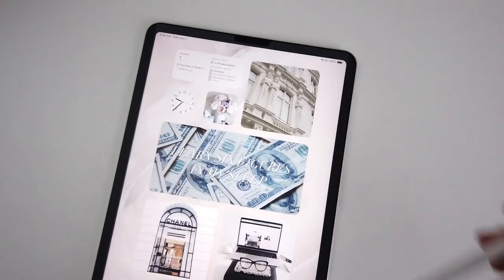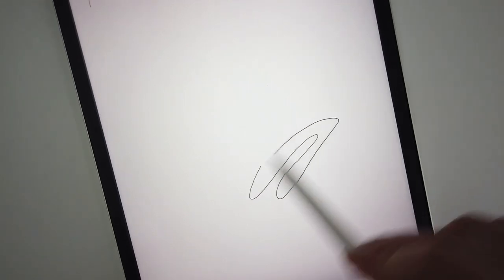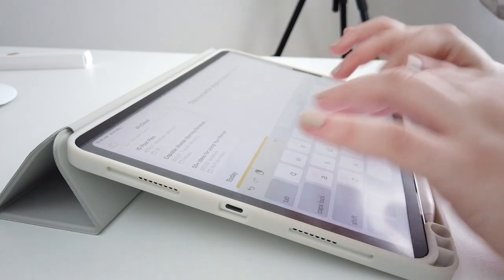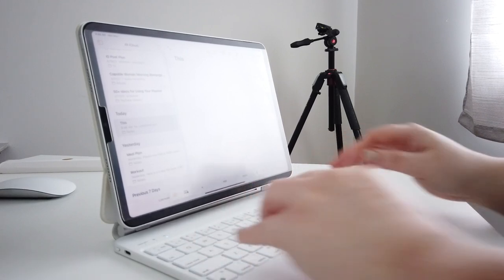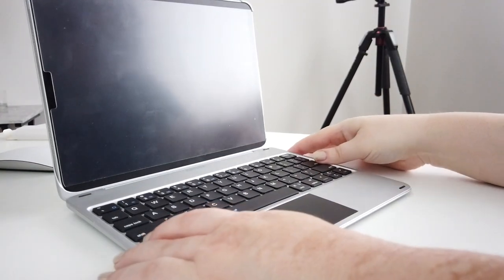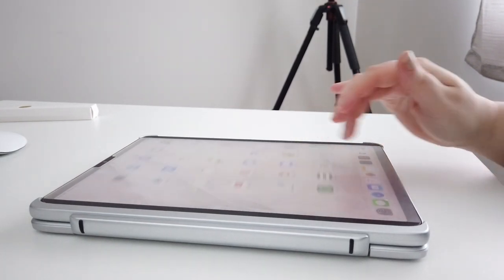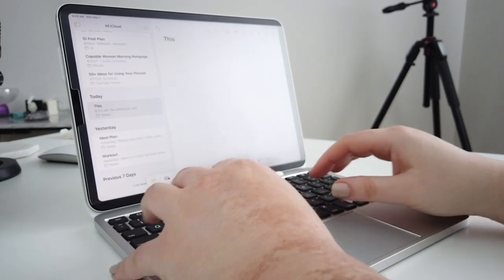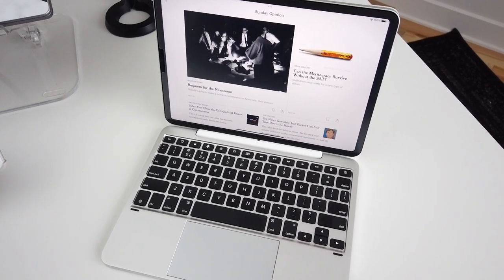My Favorite iPad Accessories to Increase Productivity and Workflow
Today I want to share with you my favorite iPad Accessories to Increase Productivity and Workflow. These accessories can really help you maximize how you use the iPad, and help make getting things done easier for you. Optimize your note taking, turn your iPad into a laptop and display your iPad multiple ways without purchasing tons of extra devices!

✔︎ Apple Pencil

✔︎ Magnetic Screen Protector

✔︎ Folio Case

✔︎ Magic Keyboard Dupe

✔︎ Artek Laptop Case

✔︎ Brydge Max+

→ WHAT'S NEXT?

→ FAQ?

Hi, my name is Alexis but I’m also known as @MissTrenchcoat all across the internet. I’m an online entrepreneur who helps ambitious women plan for a balanced, successful life and business! I design productivity tools, classes and courses based on the latest productivity science and research. Welcome to my YouTube channel where I make regular videos on the topics of productivity, planning and online business to help you get all your big thoughts, plans, dreams and ideas out of your head and onto paper so you can get down to business creating your dream life! I teach a unique approach to productivity that focuses less on the daily grind and more on gaining clarity on your priorities and goals. To me, the answer to upleveling your productivity isn't hustle, hustle hustle! The answer I have found is to get your mind clear on what you want to achieve, and then creating a simple, streamlined strategy to help you make it happen. From experience I have found, if you get your head in the right place and then plan better, you will end up having to take less action which saves so much time, energy and stress!  I welcome you to join me with an open mind and a notebook, because if you are ready to learn a better path to productivity, I have a lot to teach you!